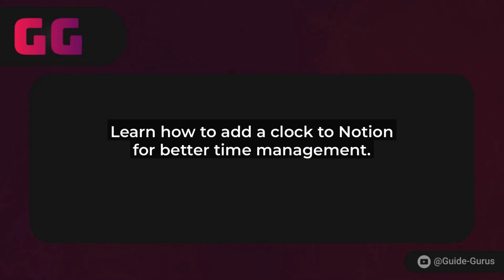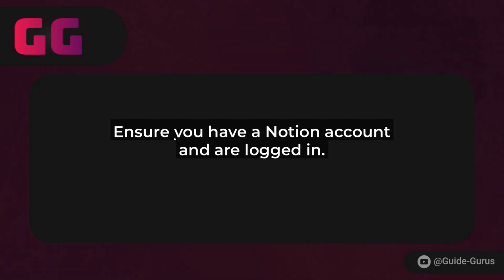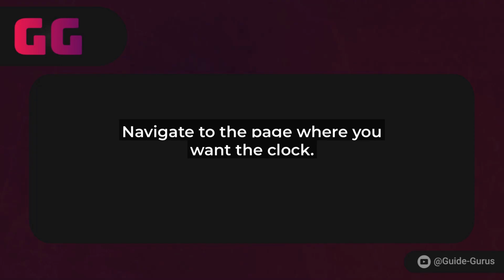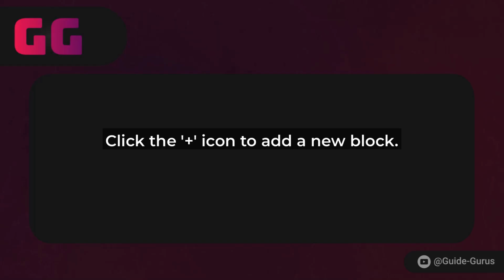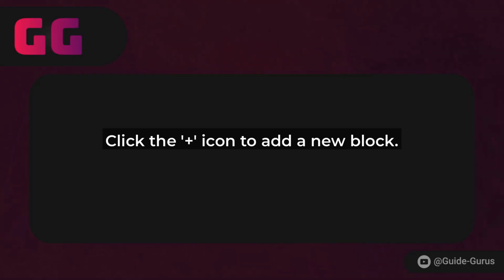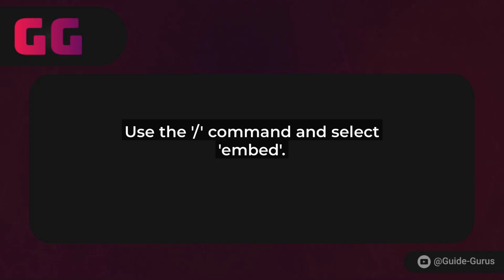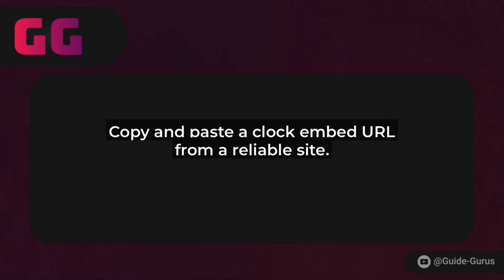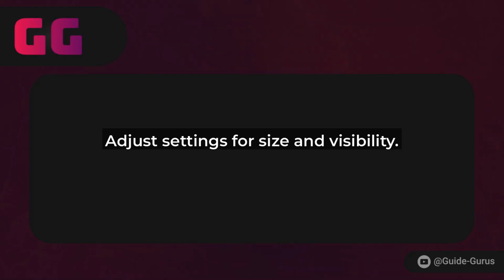How to Add Clock in Notion 2025